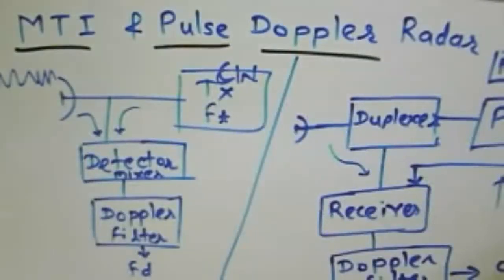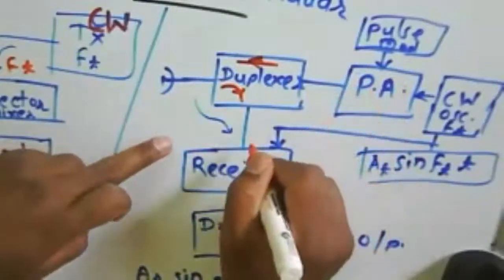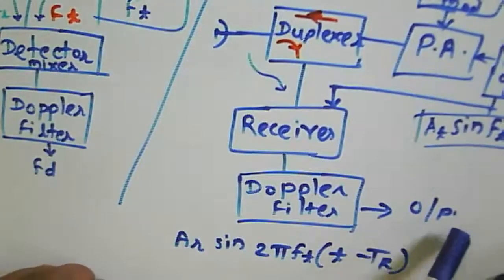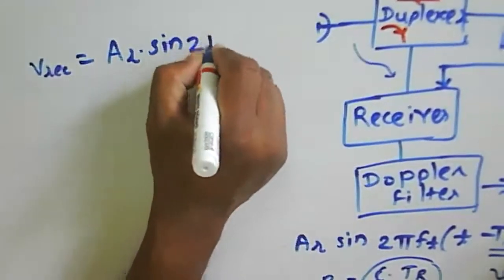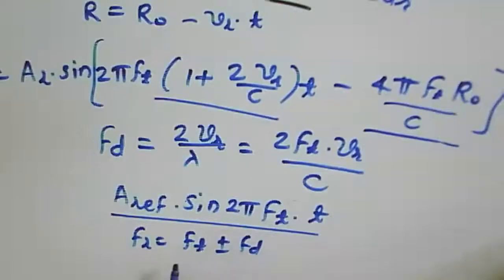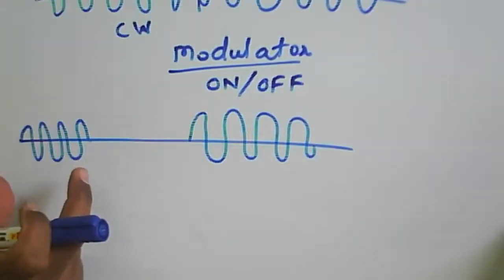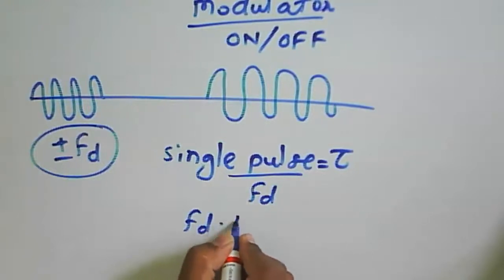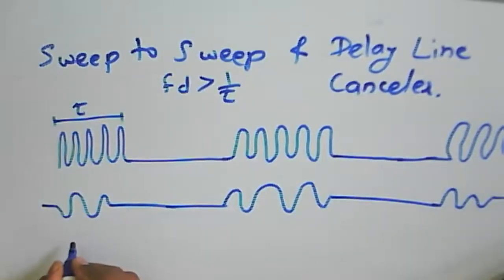Radar and Navigation: Lecture 16: MTI and Pulse Radar